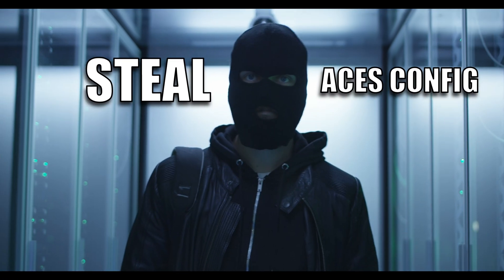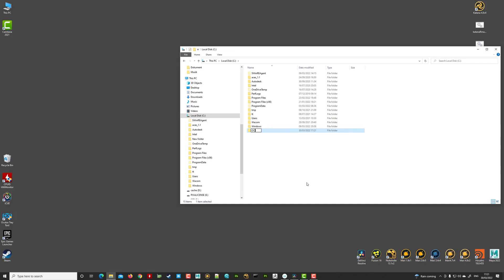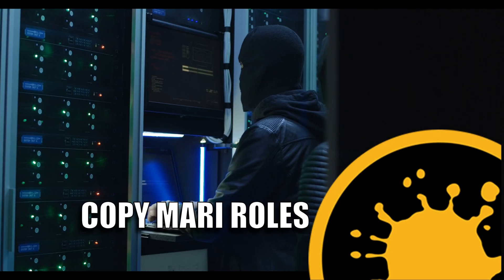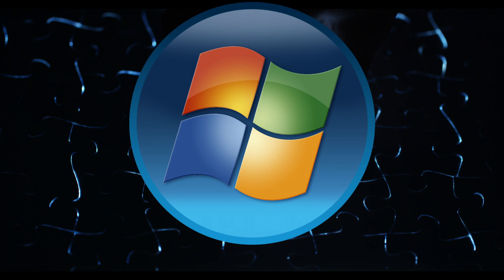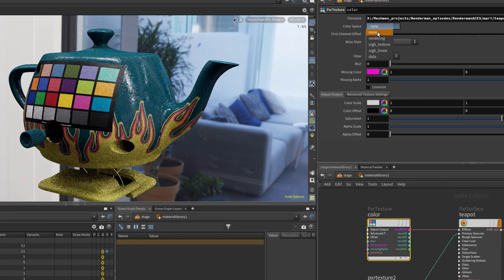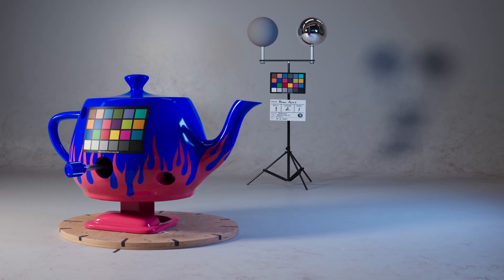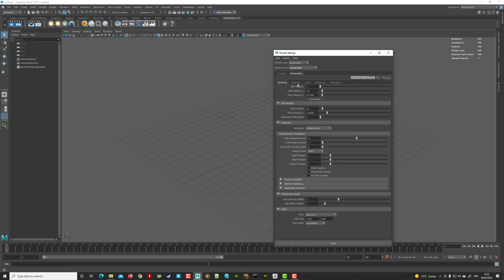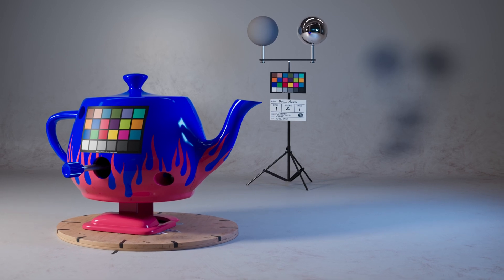Setup custom ACEScg OCIO for Renderman and Mari | ACEScg tutorial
In this episode about ACEScg, OCIO setup for Renderman and Mari we use a cut-down OCIO from Renderman and Special Mari roles to make a setup that works for Both Renderman for Maya, Houdini or any other DCC that use custom OCIO environment variables. The ACEScg OCIO also works for your Mari work as a bonus.